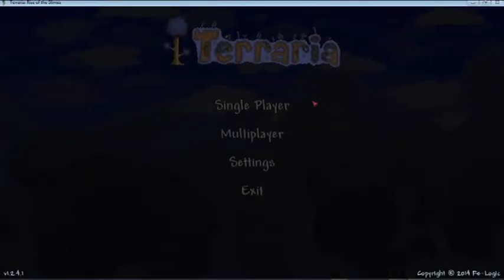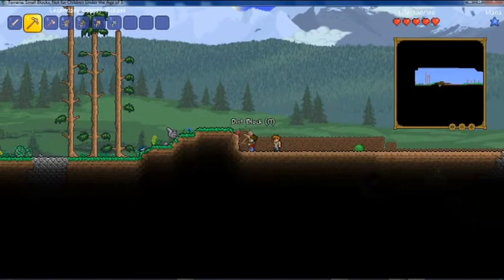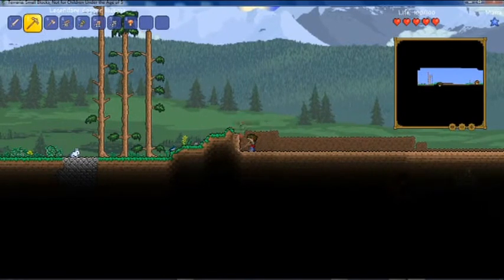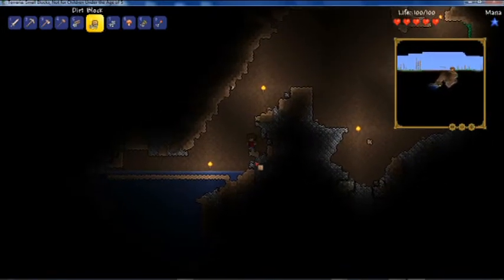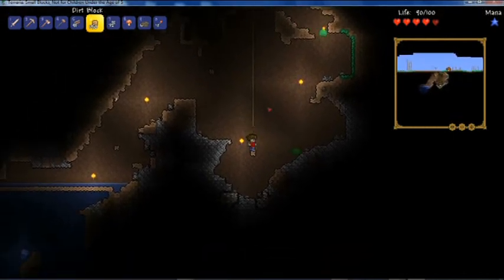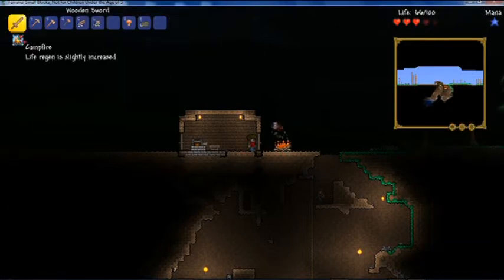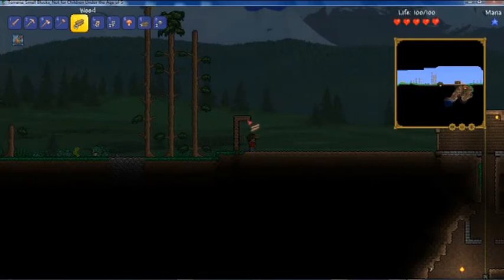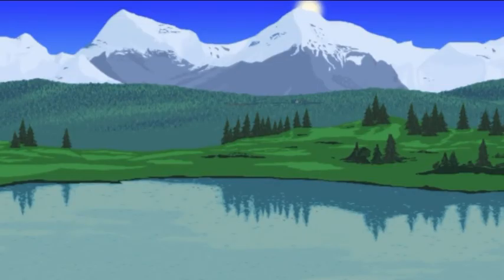Terraria Let's Play Ep 01 - The Beginning is Near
So this is the new series I talked about.  Tell me what you think!

This was sort of  a short description.

Eh.